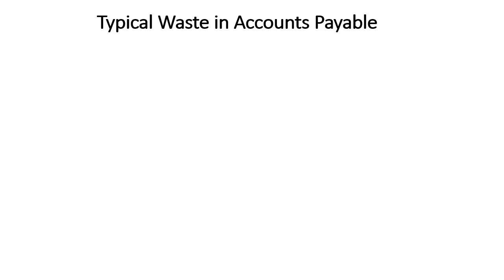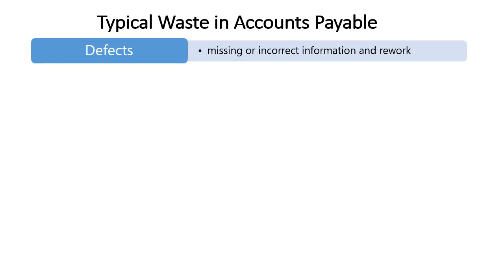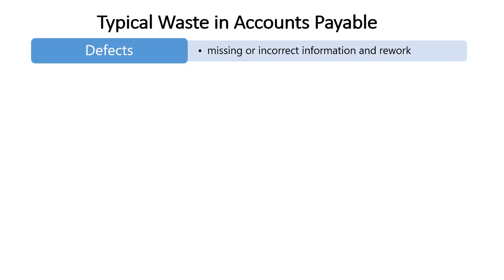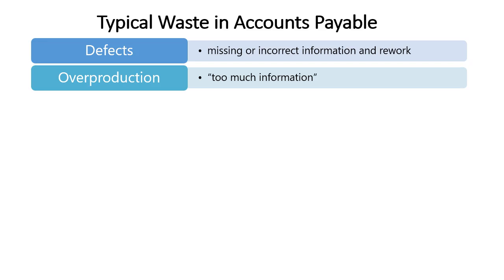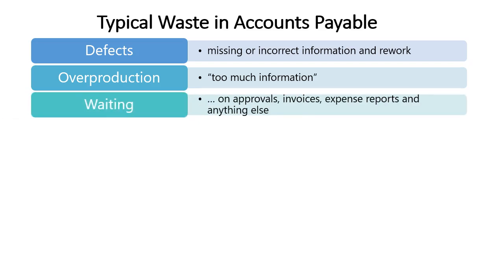Waste in Accounts Payable